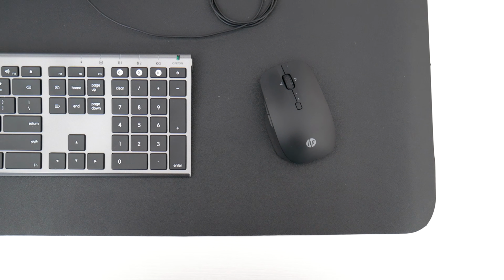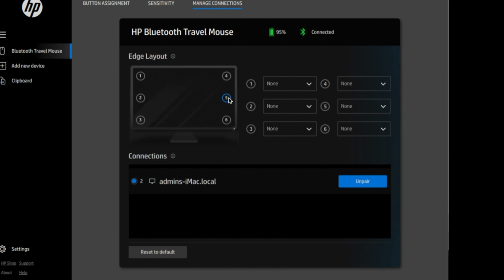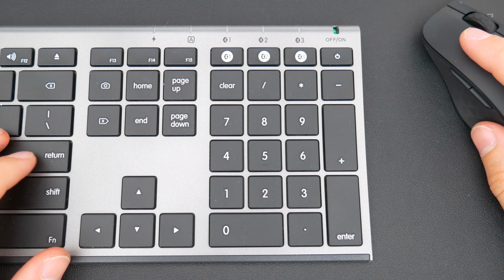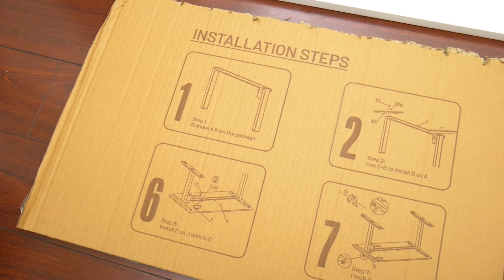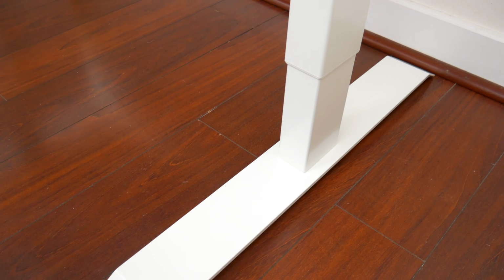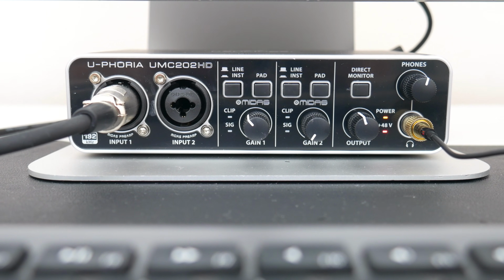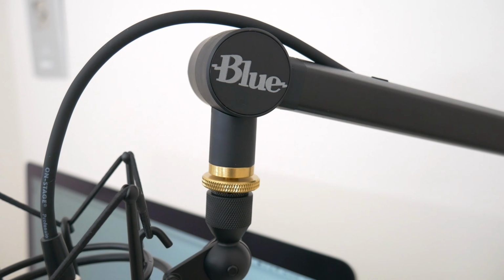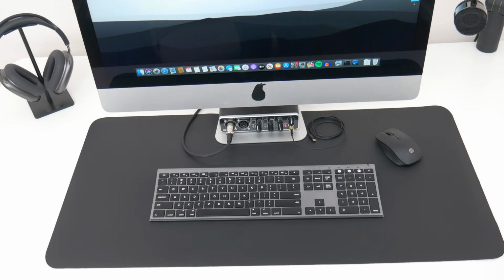Clean & Minimal Desk Setup Tour - 2021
↘️ Product Links!
HP Bluetooth Travel Mouse
HP Keyboard
HP Omen Mousepad
HP Stylus

Desk Mat
Mic & Mic Arm Bundle Deal
Audio Interface
Headphone Stand
Studio Lights